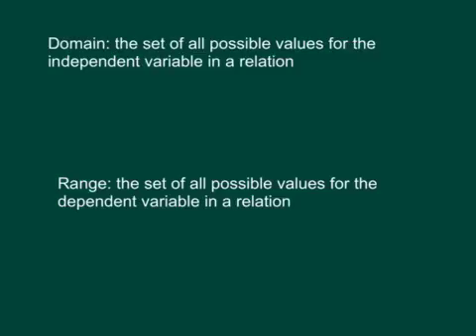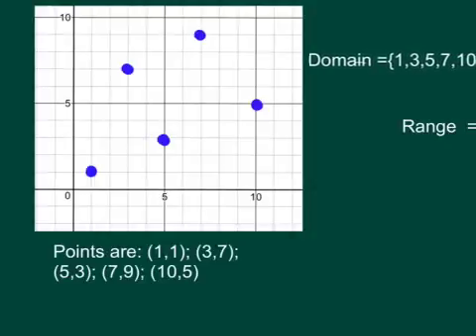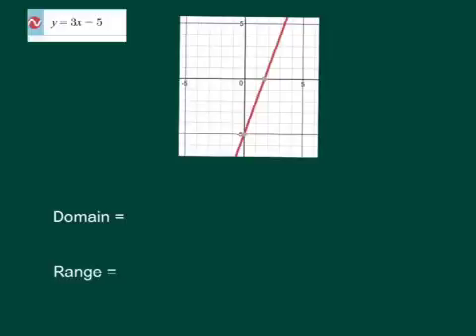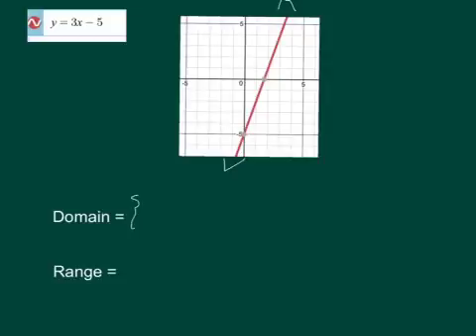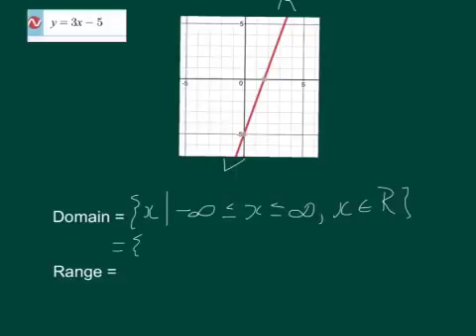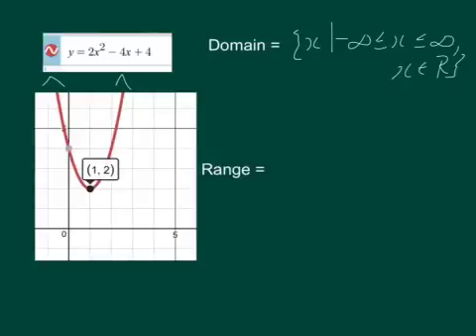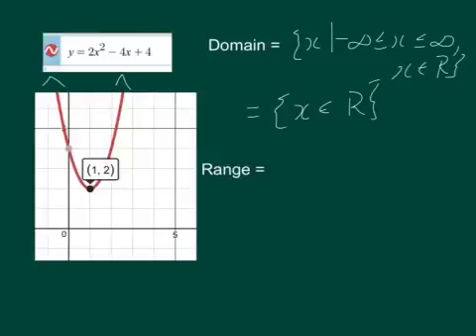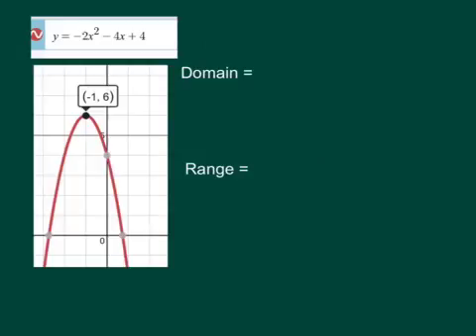Domain and Range